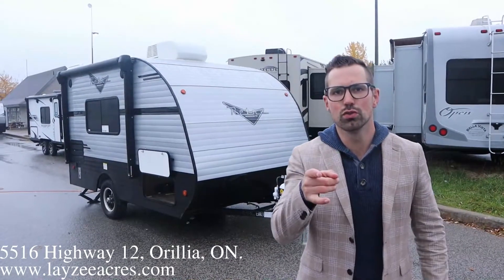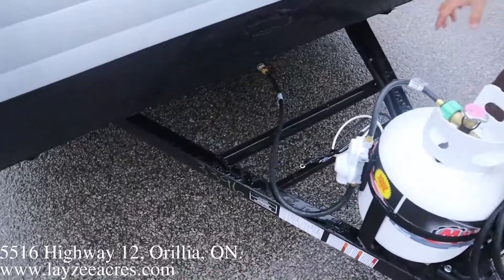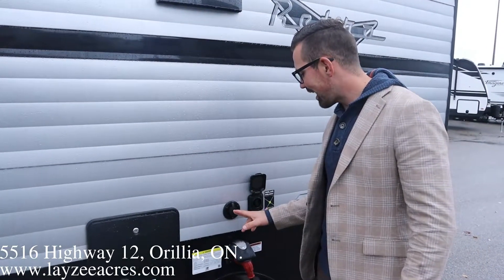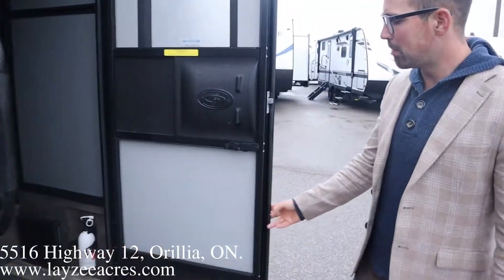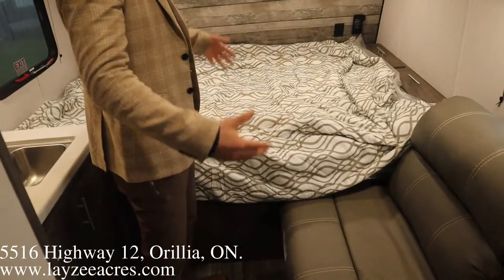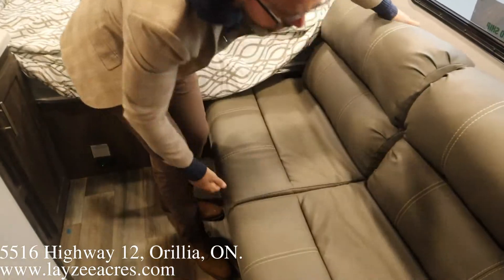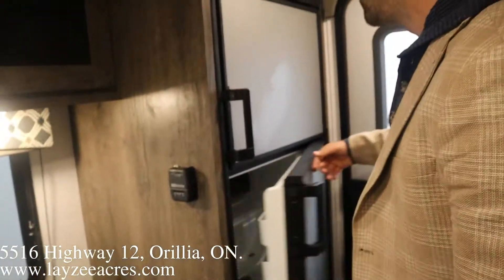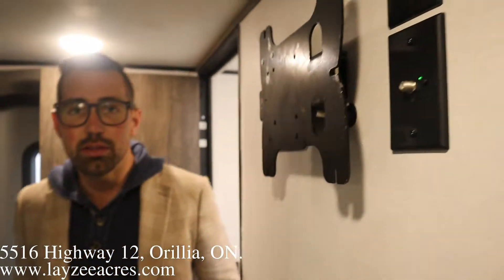2021 Riverside RV Retro 135 - Layzee Acres RV Sales